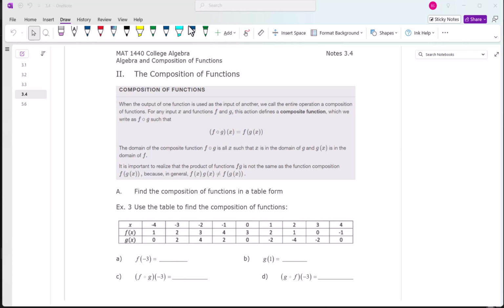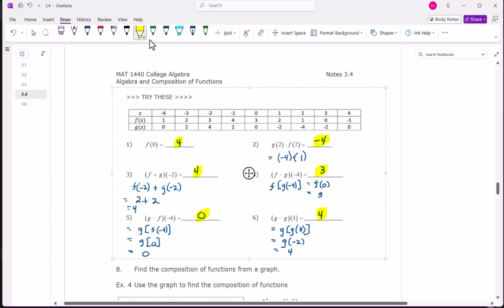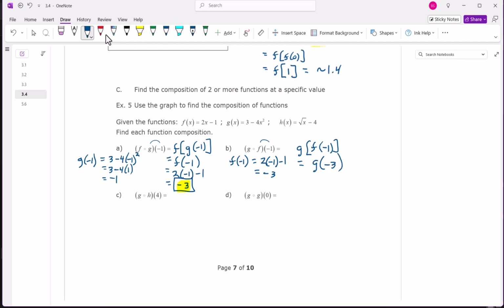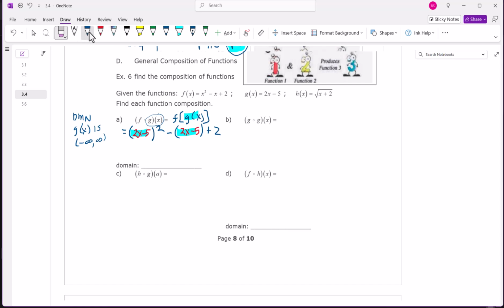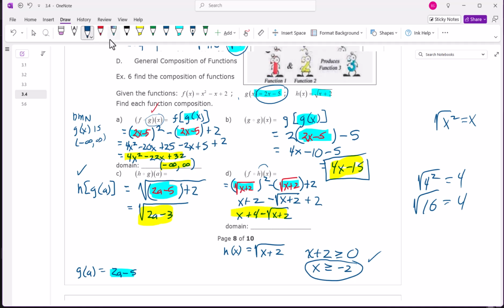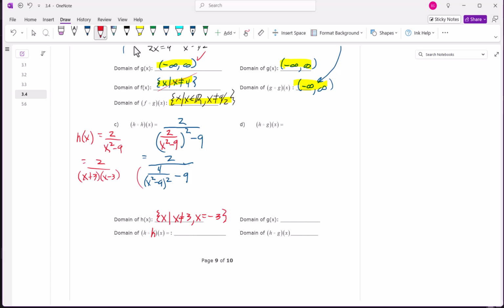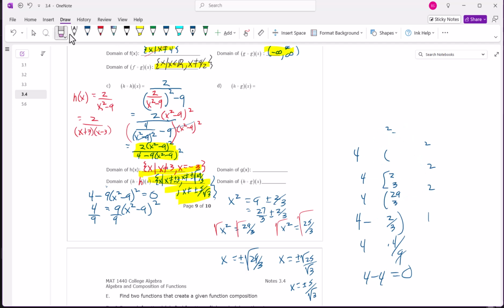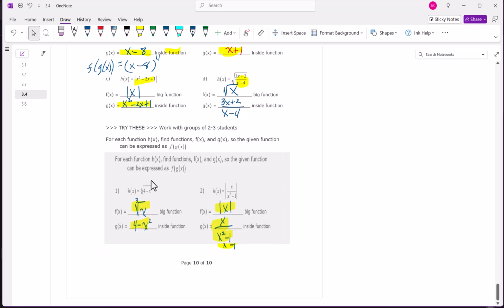Mat 1440 Pre-Calculus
In this video the composition of functions is covered.